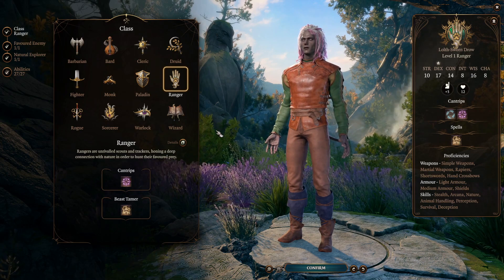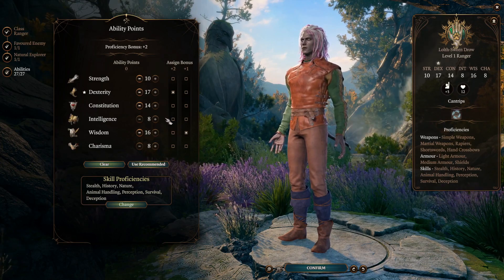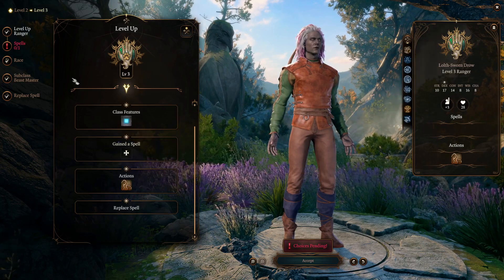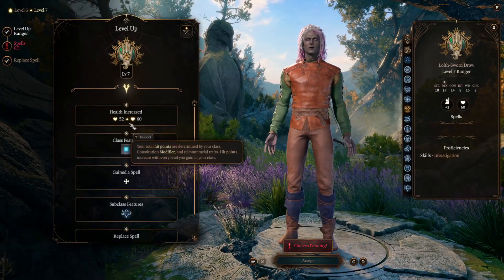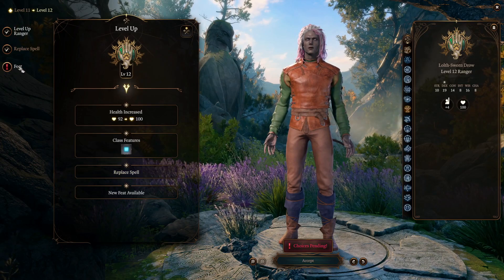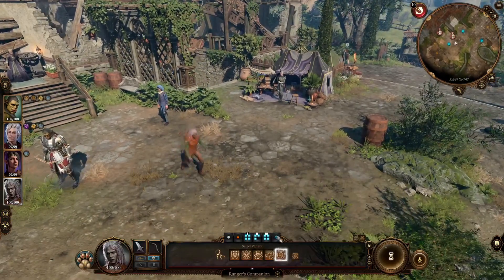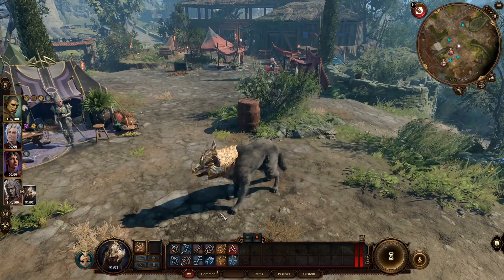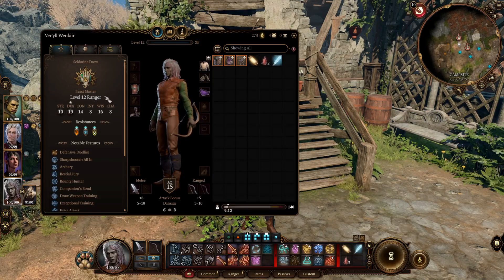Baldur's Gate 3 Ranger Guide - Beast Master Subclass - Level 1-12 Guide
Baldur’s Gate 3 Ranger Class Guide – In this Baldur’s Gate 3 Ranger Class Guide I go over level 1-12 of the Beast Master Subclass. I’ll be doing more Build Guides for Baldur’s Gate 3 but this will teach you the basics as well as the full lvl 1-12 progression, share all spells accessed per level, a full showcase of all of the ranger's companions, along with helpful Baldurs Gate 3 tips for leveling up an Beast Master Ranger.

Timestamps:
00:00 - Baldur's Gate 3 Beast Master Ranger Class Guide
00:58 Ranger Character Creation
03:50 Ranger Level Progression Levels 2-12
11:43 Ranger's Companion showcase
19:08 Ranger Equipment
20:42 Ranger Multiclassing

Beast Master Ranger primary ability is Dexterity,
saving throw proficiencies are Dexterity & Intelligence
Hit Dice of 1d10.
Proficiency with Simple Weapons, Martial Weapons, Shields, Light Armour and Medium Armour.